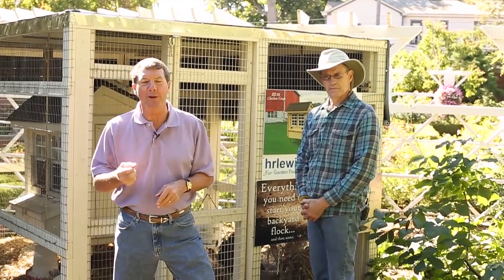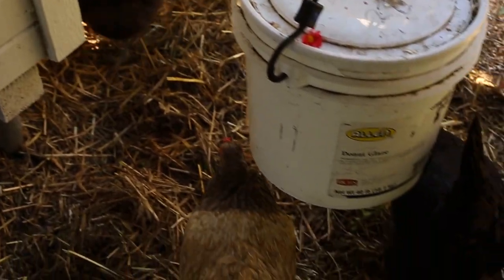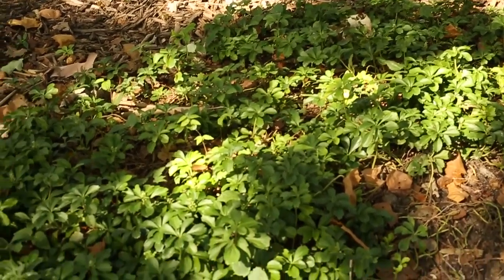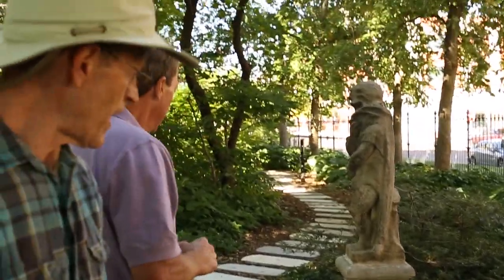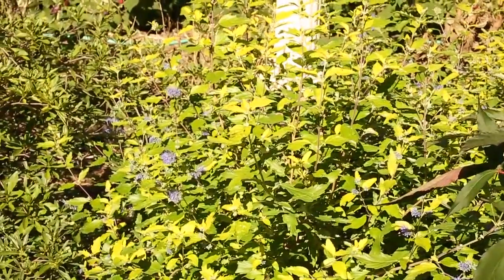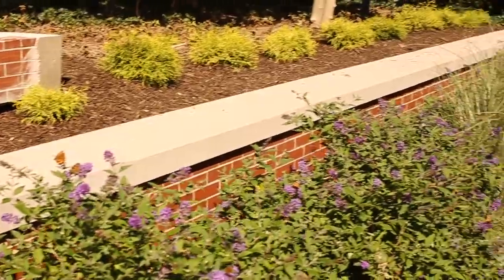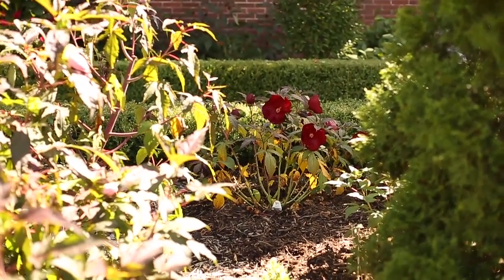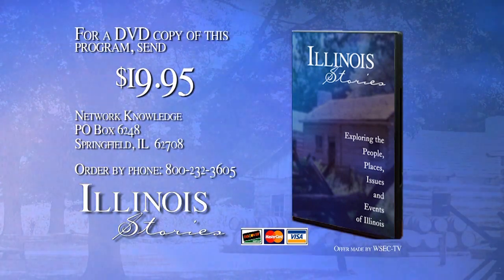IL Stories | Gardens of the Executive Mansion, Fall 2014 | WSEC-TV/PBS Springfield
Heritage Chickens and a new granite walkway welcome visitors to the fall spectacle of the Governor's Mansion grounds.